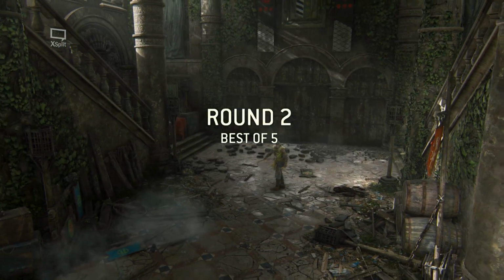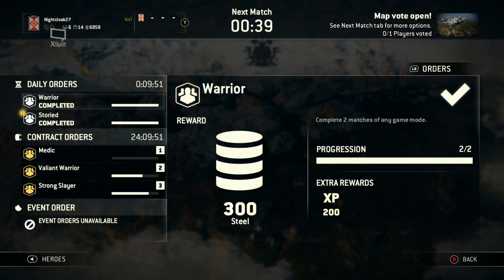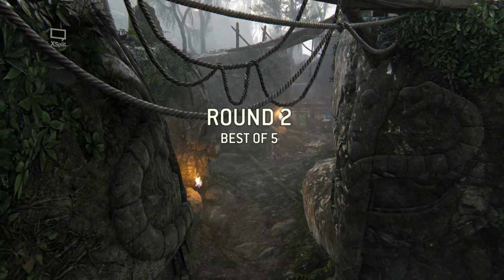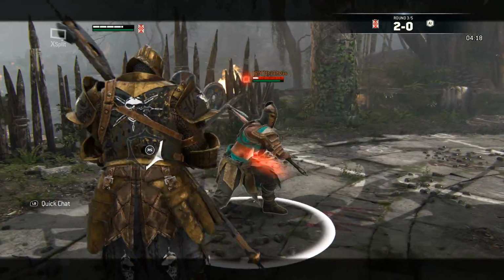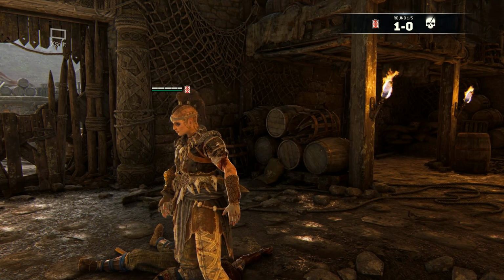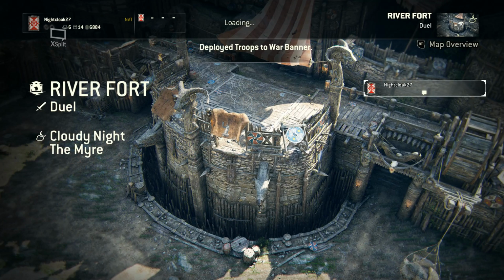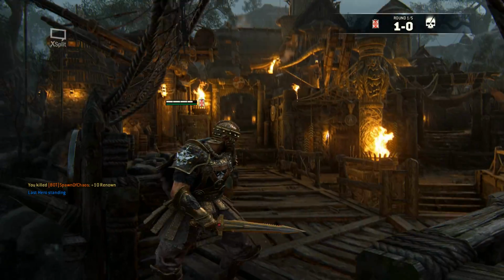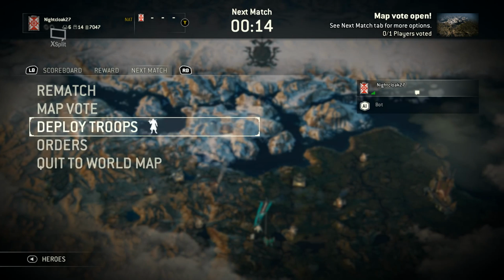Git Gud, a For Honor Noob's guide and tutorial. Ep1: Intro and duels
Showcasing some duels from a long time player against bots, i am by no means good at this game i've just put a lot of hours into it.